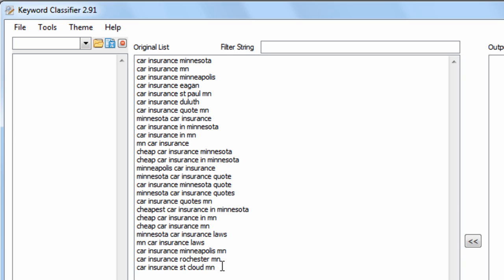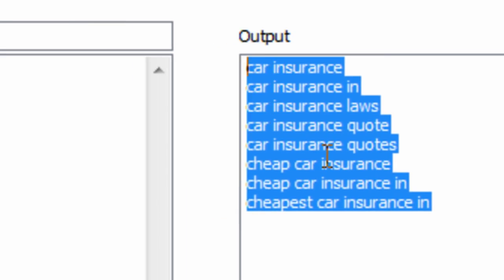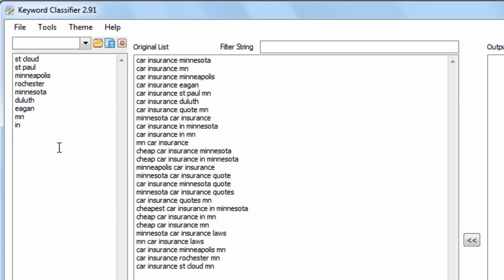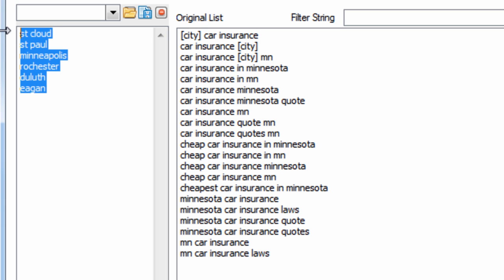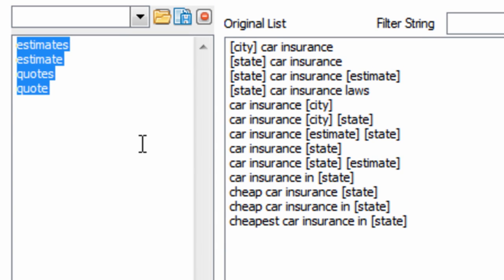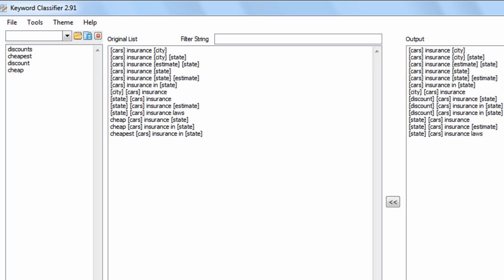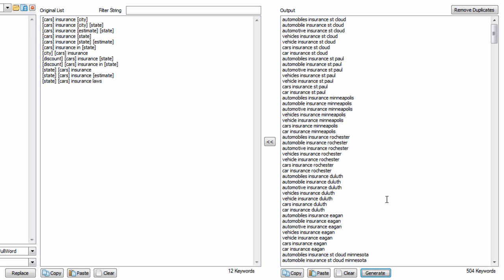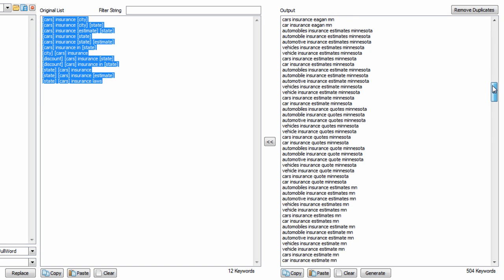Keyword Classifier Software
- Keyword Classifier is a keyword classification software tool that can bulk find and replace keywords with parameters and then generate keyword combinations.